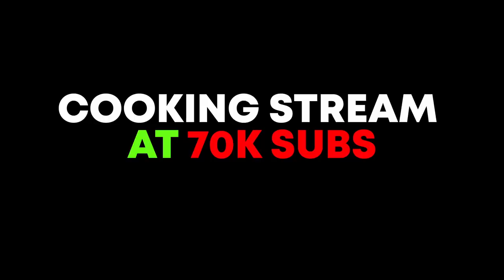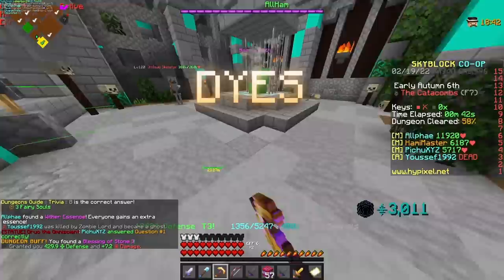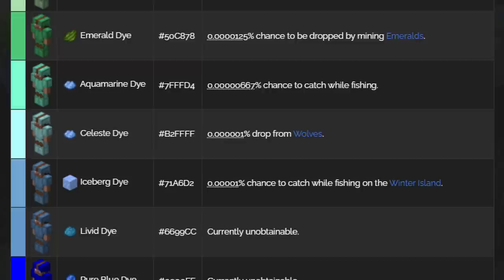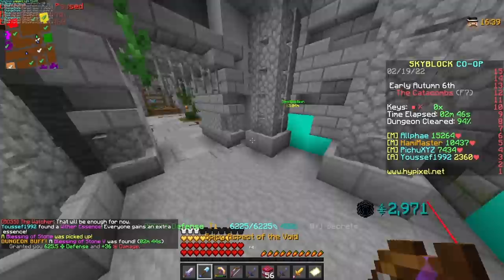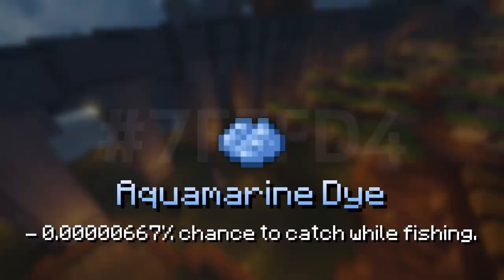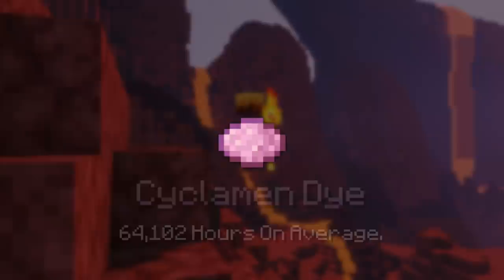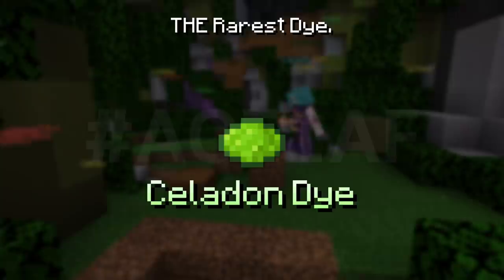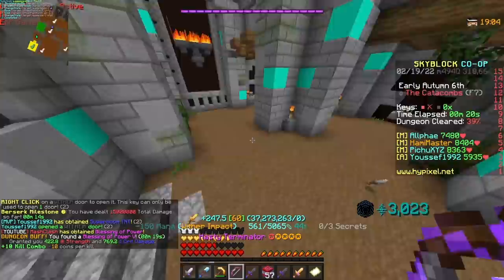THE RAREST ITEMS IN THE GAME (hypixel skyblock)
imagine dropping one of these, you would be set for life ong